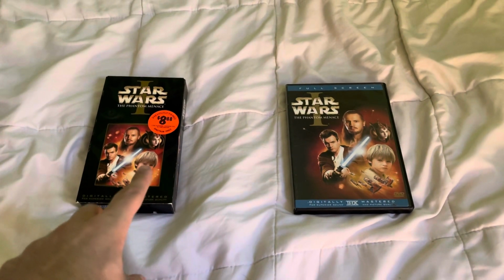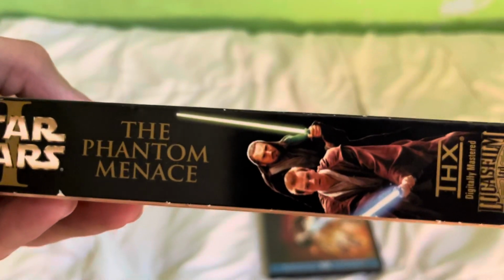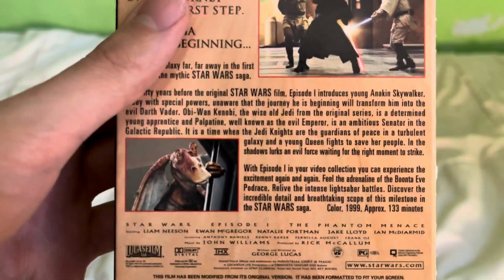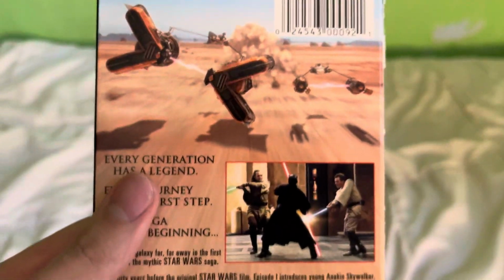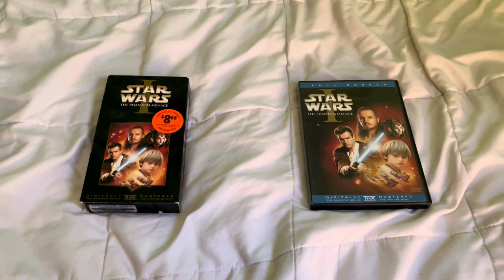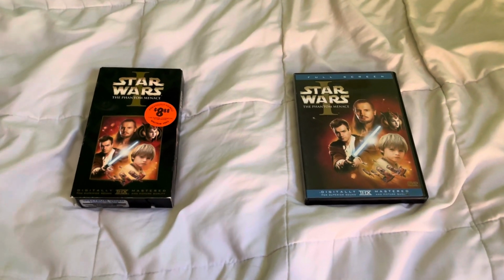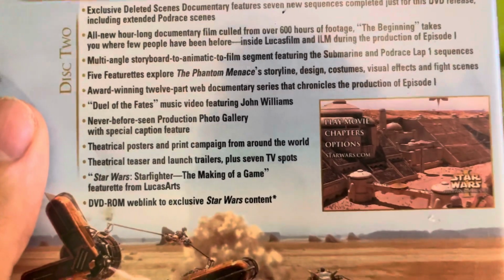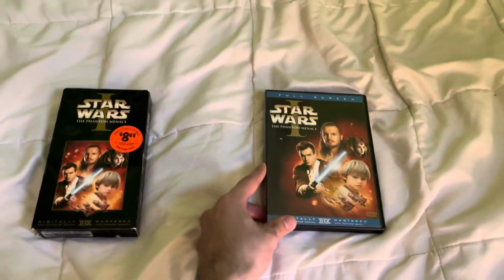2 Different Versions of Star Wars: Episode I - The Phantom Menace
Now as I had promised at the end of the video and also the description, I’m gonna now officially do a comparison video of 2 different versions of Star Wars: Episode I - The Phantom Menace. Hope you all enjoy!